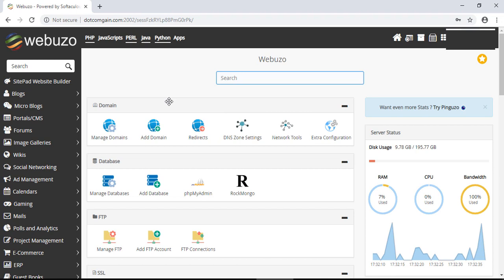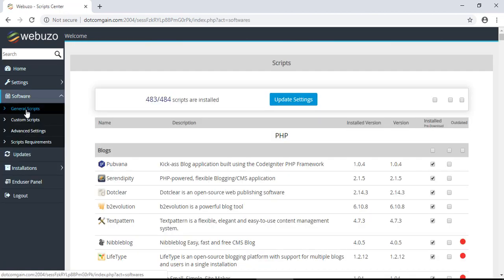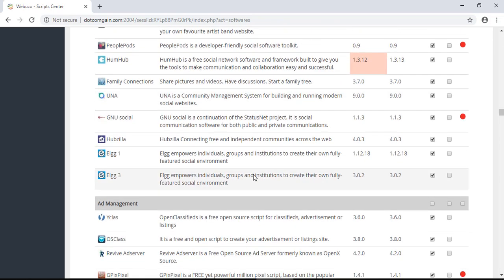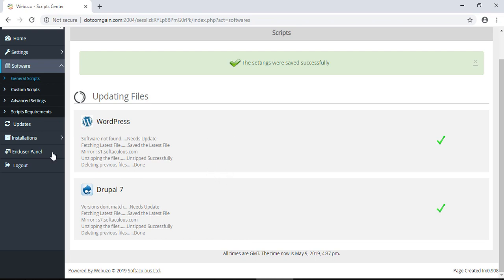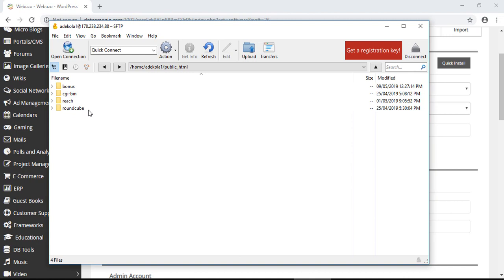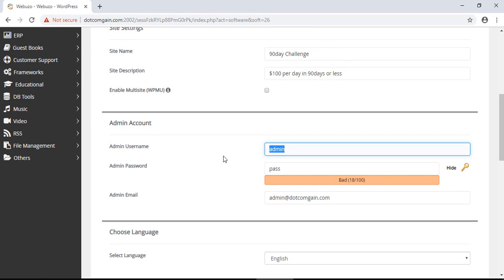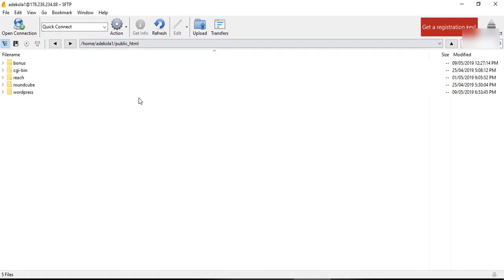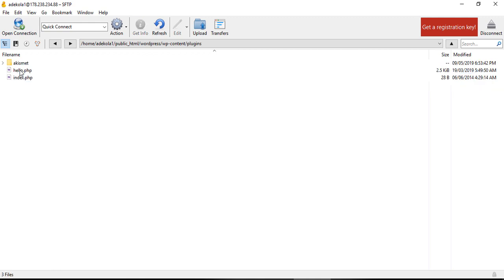Wordpress FTP Webuzo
Basic Wordpress FTP using Webuzo panel